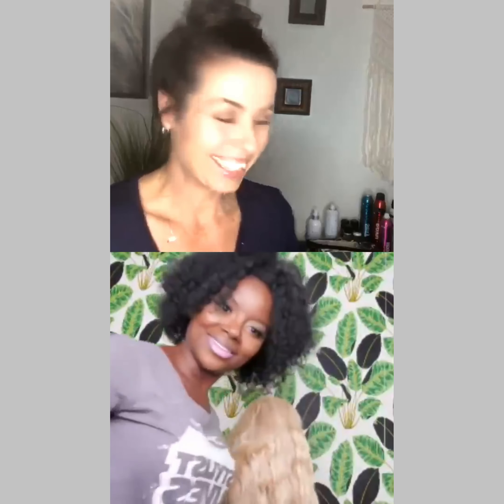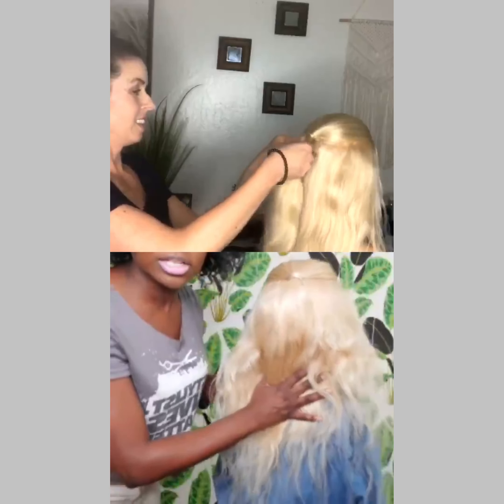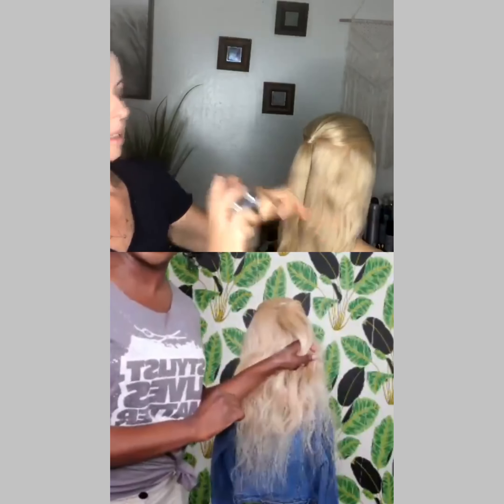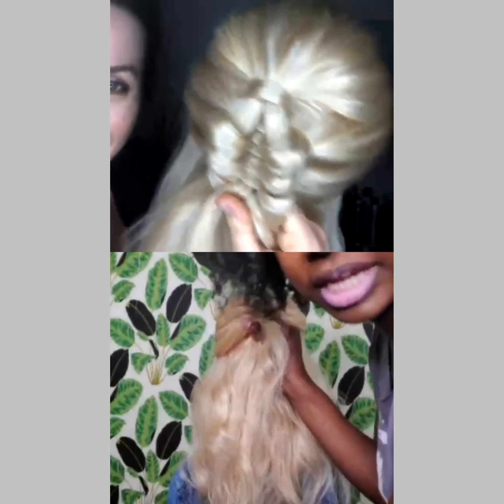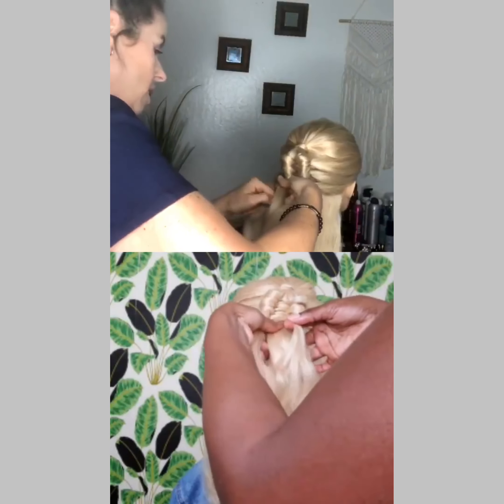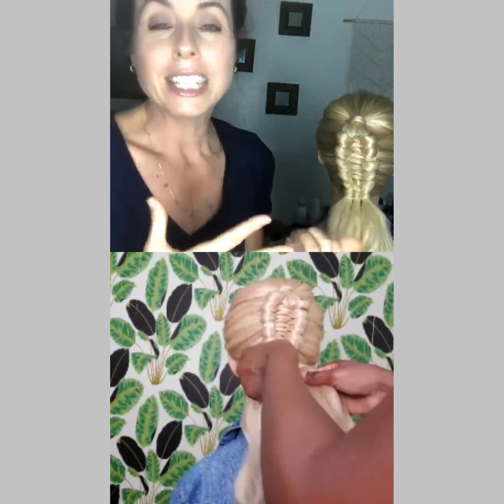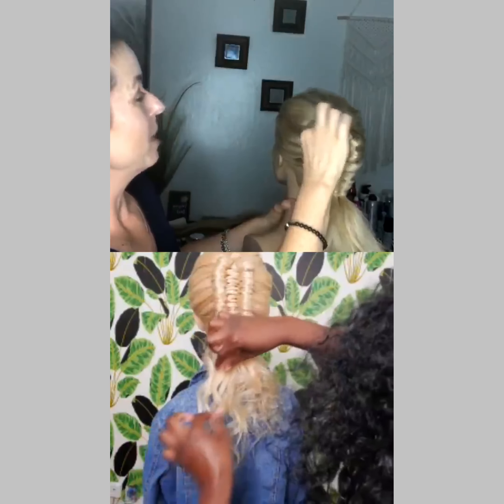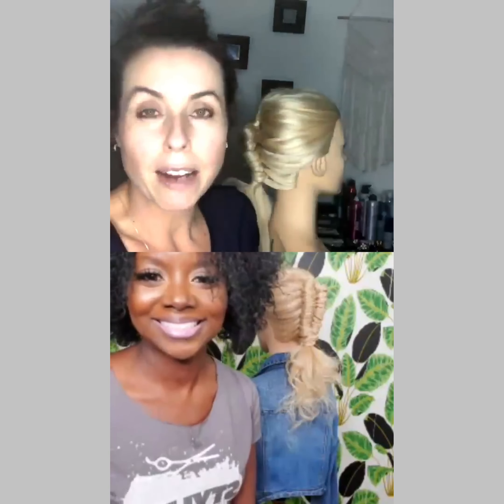Step by Step Double Infinity Braid IG LIVE replay with Ajua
Follow along with us as we learn tips and techniques on how to create a Double Infinity Braid from our IG LIVE with @herseymason | Grab a mannequin and take notes.